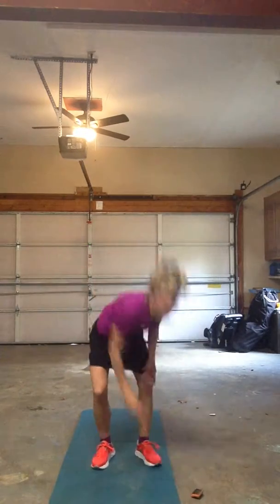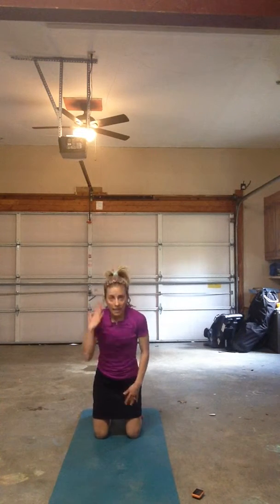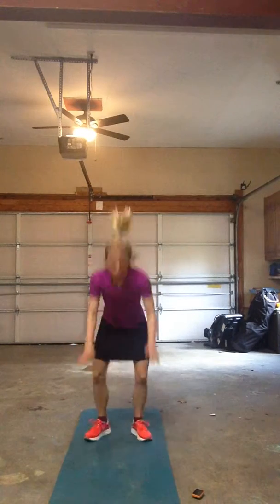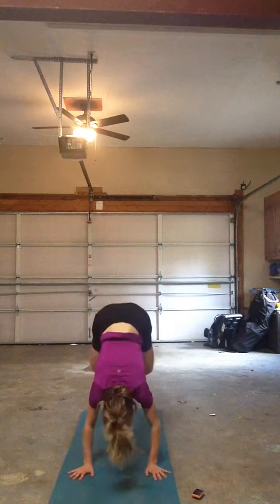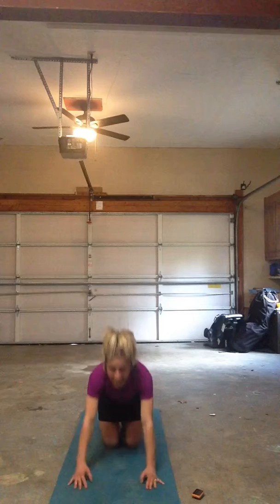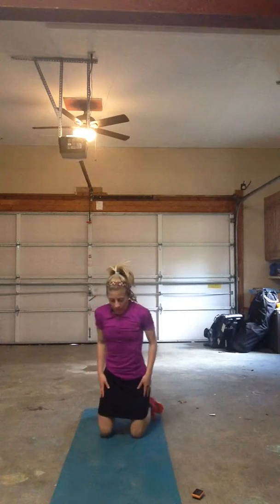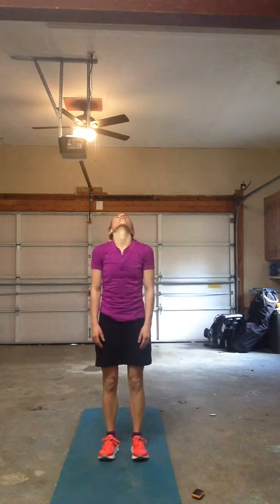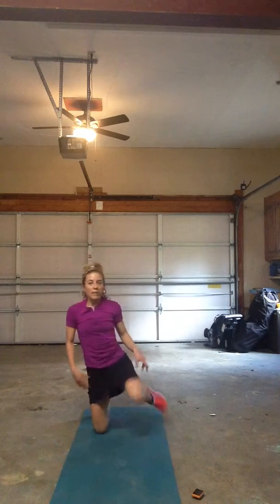Mimi's Fit Mamas: Tabata TimeHeel clicks, Mountain Climbers, Power squats and Jump lunges.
Mimi's Fit Mamas Tabata #3 work-out: Heel clicks, Mountain Climbers, Power squats and Jump lunges.  20 seconds on, 10 seconds off.  Now go!!